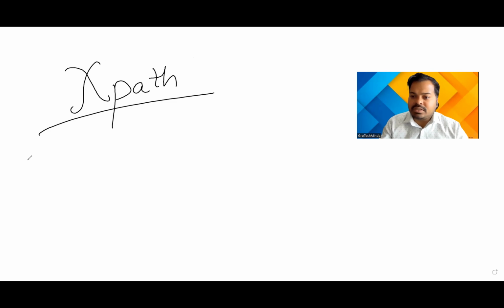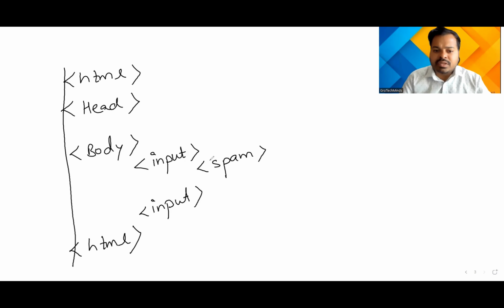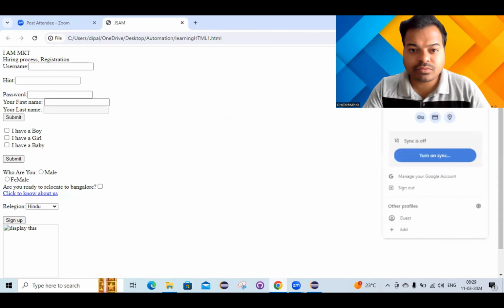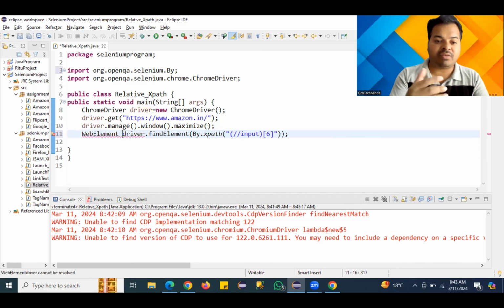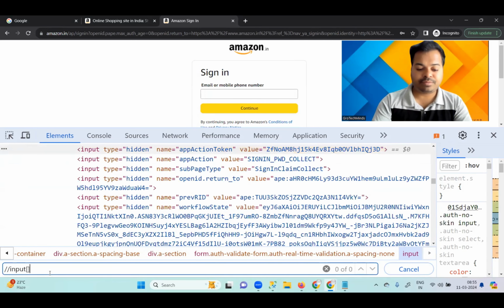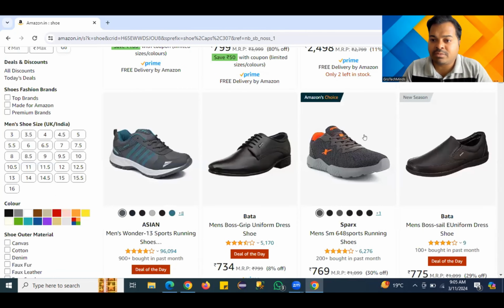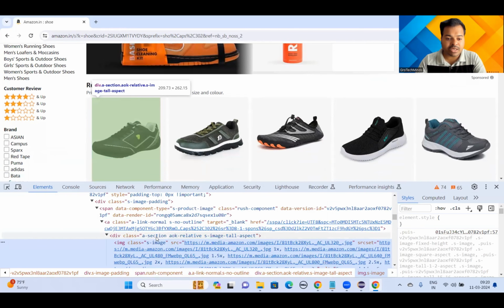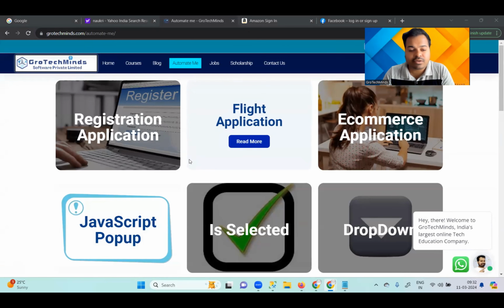Xpath Locator in Selenium | Most Easy to understand for Beginners | Part 3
Are you looking to become a master at using XPath? Look no further! XPath is a powerful tool for navigating and selecting elements in an XML document. It allows you to pinpoint specific elements with ease, making your data extraction process seamless.
XPath uses path expressions to select nodes or sets of nodes in an XML document. These expressions can be as simple as selecting a single element, or as complex as selecting multiple elements based on certain criteria.
You can also use XPath to extract attribute values, text content, and even calculate values using functions. With XPath, the possibilities are endless when it comes to manipulating XML data.
By mastering XPath, you'll be able to efficiently query and extract the information you need from any XML document. Say goodbye to manual searching and hello to automated data retrieval.
So why wait? Start mastering XPath today and take your XML data manipulation skills to the next level!